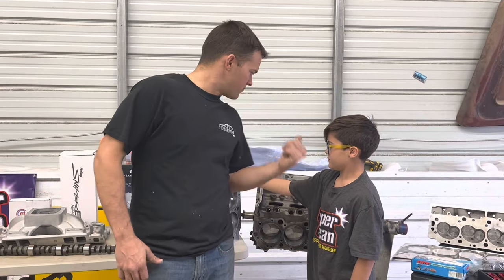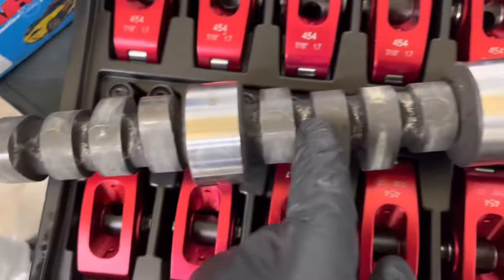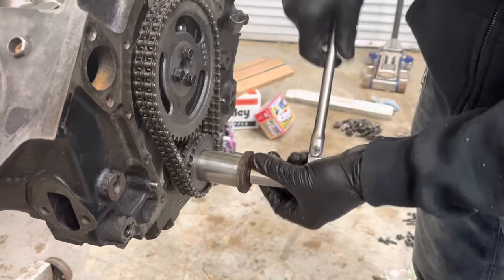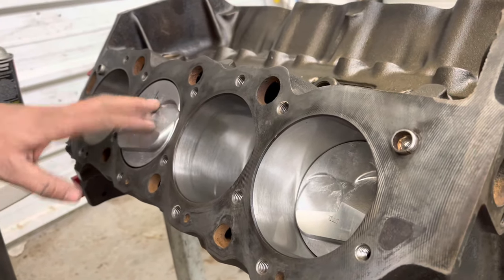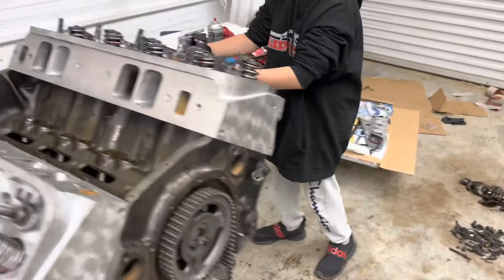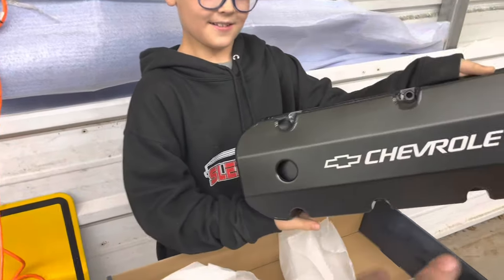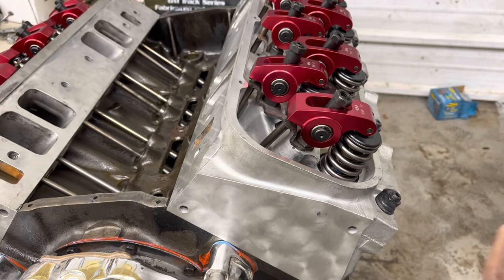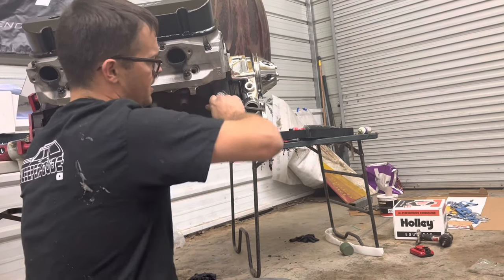No machine work BUDGET 454 engine build for BOOST returns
In this video we revisit the budget 454 build. We have rebuilt this entire engine with no machine work, and trying to save money wherever possible without sacrificing horsepower or longevity.

The Holley distributor I used was part number 565-200BK
The Holley valve covers I used were part number 241-281